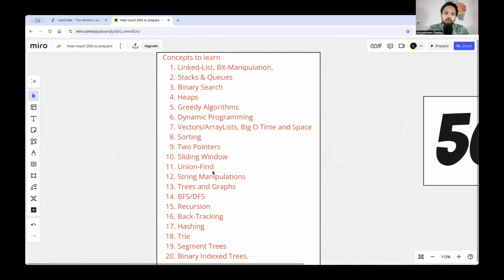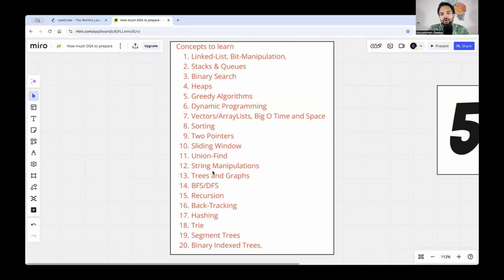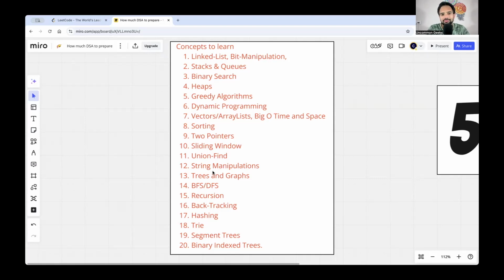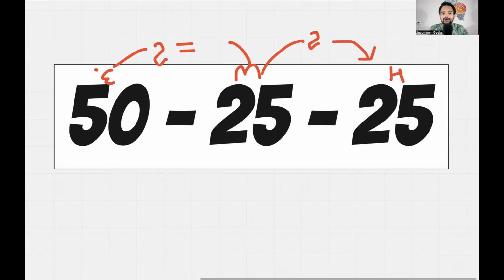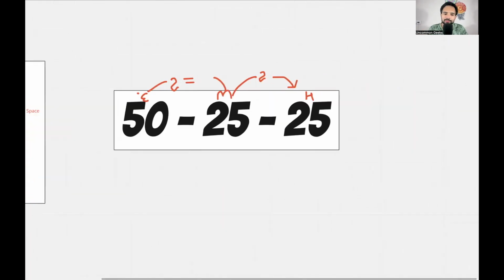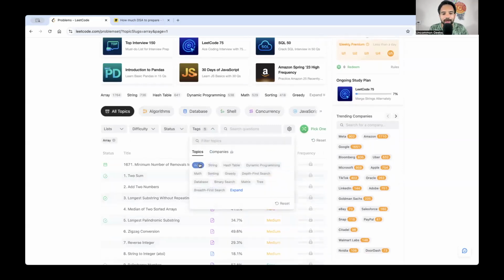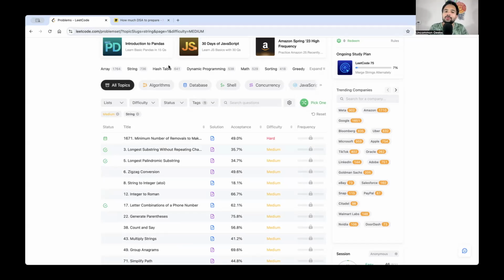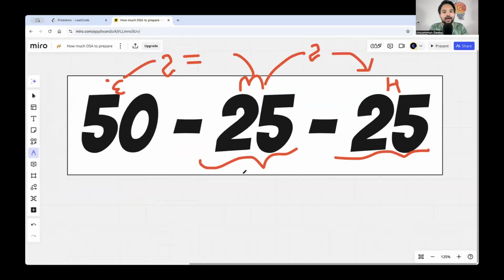Learn this rule to clear any DSA round | Must watch for frontend developer | 50-20-20 rule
In this Video I have explained a simple rule 50-25-25 which explains how to learn the DSA efficiently. With this technique you will learn how many DSA problems to solve as a frontend developer.